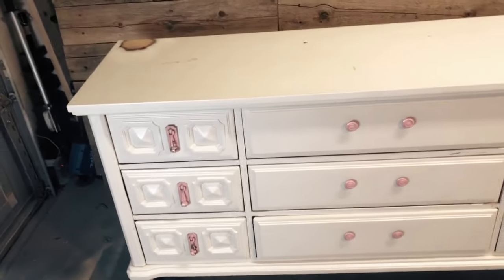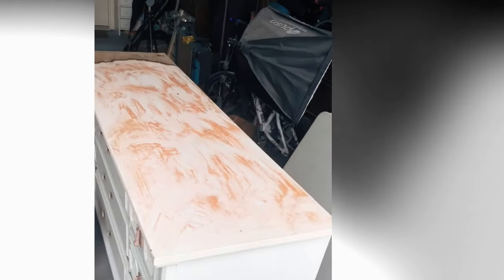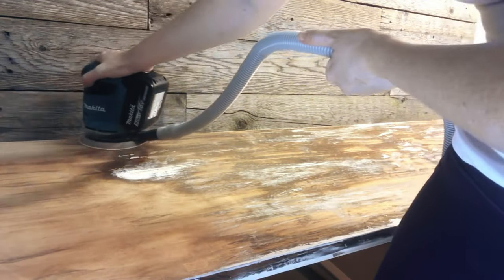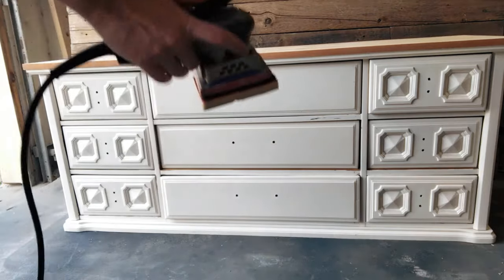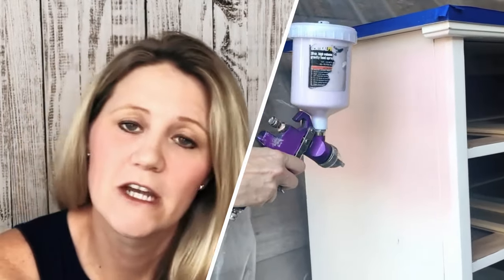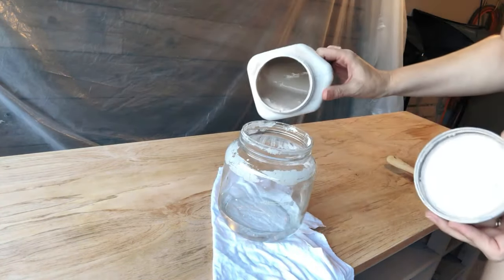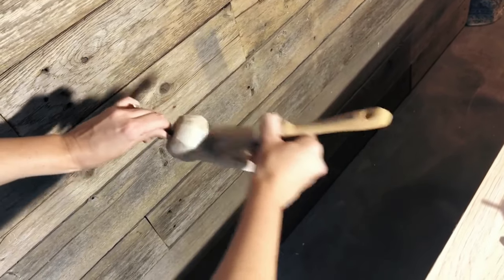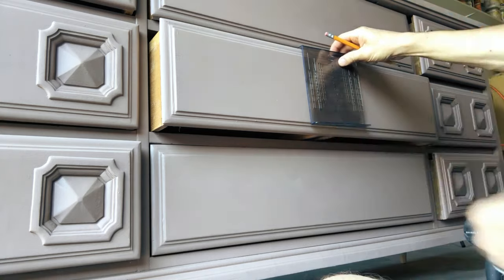DIY Glam Dresser Makeover Before and After I Dresser Makeover DIY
Welcome in to Lemons to Lemonade! Join us as we flip a FREE refinished dresser before and after video! This week we are flipping a dresser makeover DIY style! Watch this dresser go from drab to glam dresser makeover in a snap!

Buy us a coffee and get a shout out at the end of each month! (Kara LOVES coffee!)